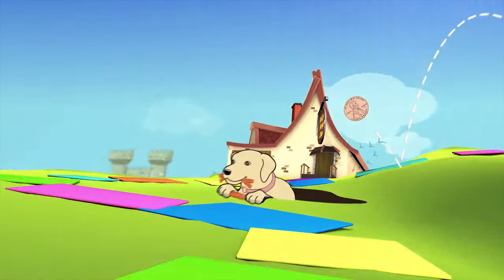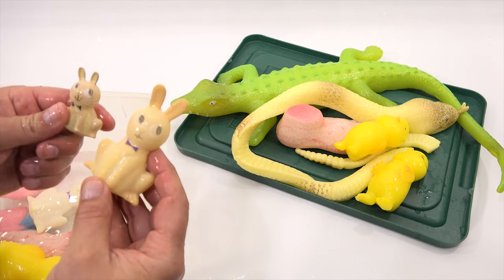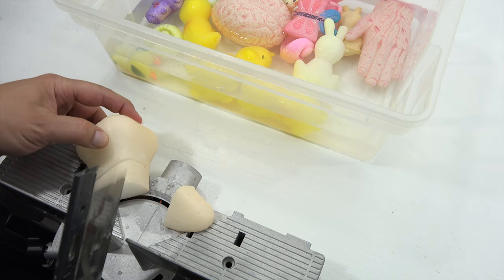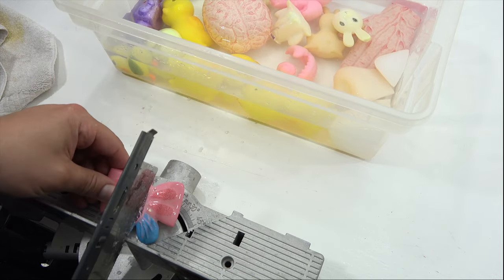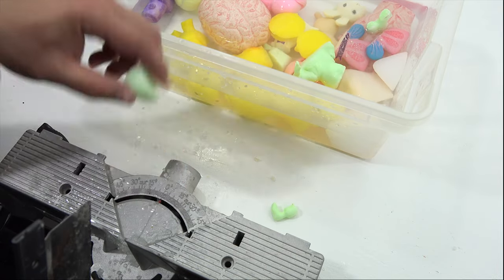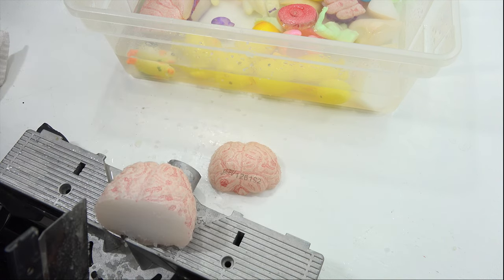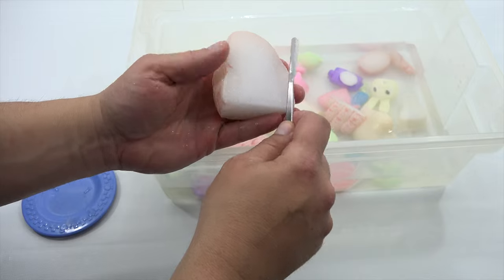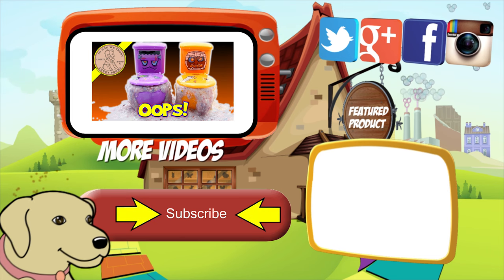What's Inside A Growing Water Toy?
Slicing & Dicing Growing Water Toys - Let's See What's Inside! - This video is a culmination of a bunch of videos which I have made over the past few months. I grow them all in time lapse and then in the last video I asked everyone if I should cut them or shrink them.  Shrinking was the biggest vote, so I thought there were enough to do both. What do you think of the cutting?

LPS-Dave
Later!

My Chicks Hatch! Hatch'Ems Growing Chicks Water Toys